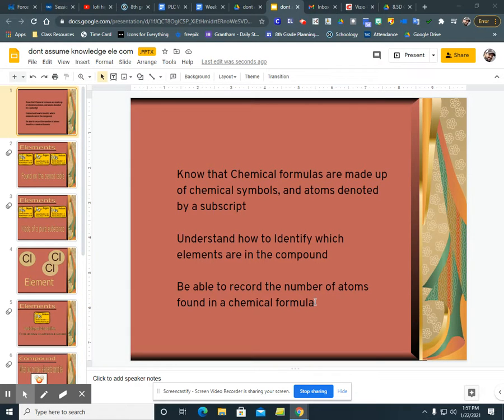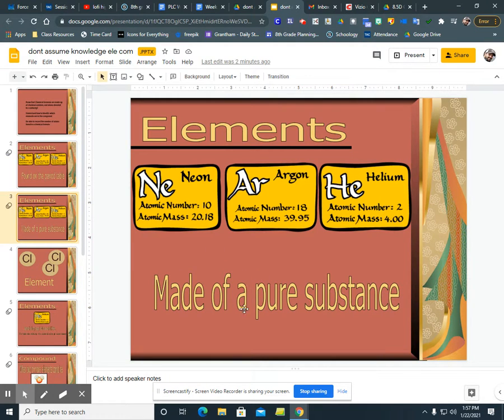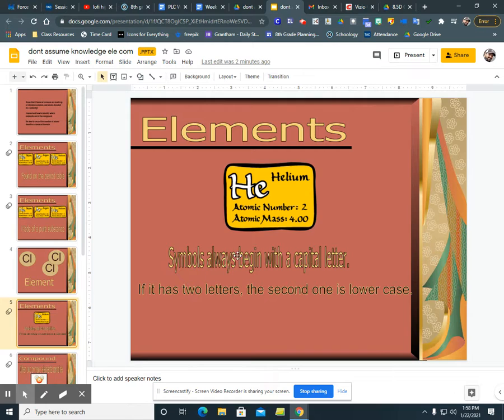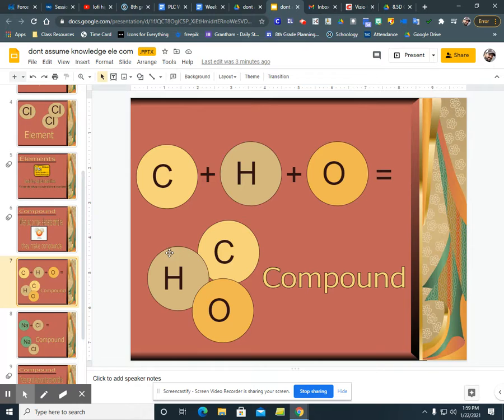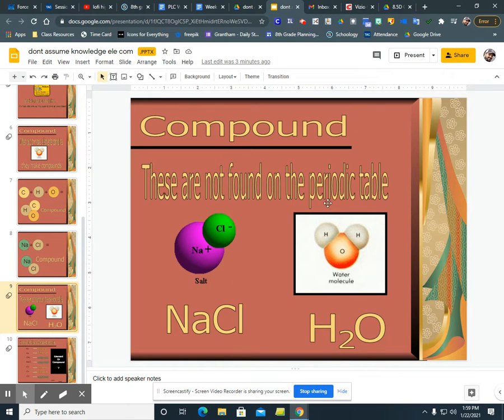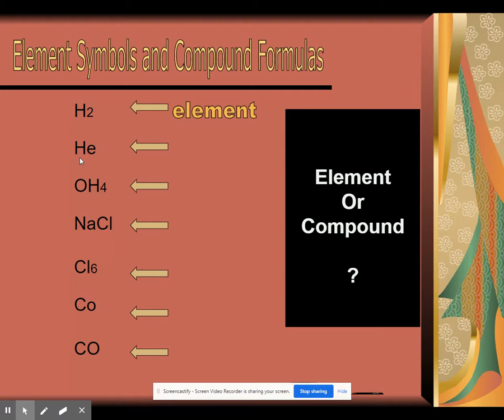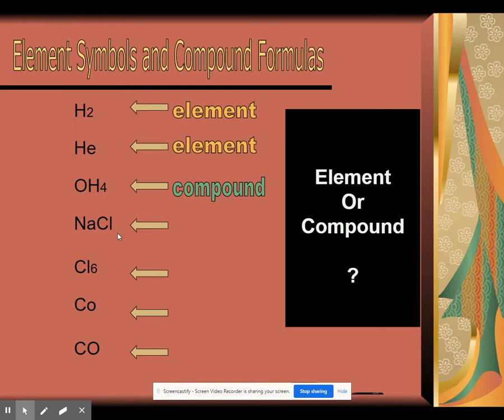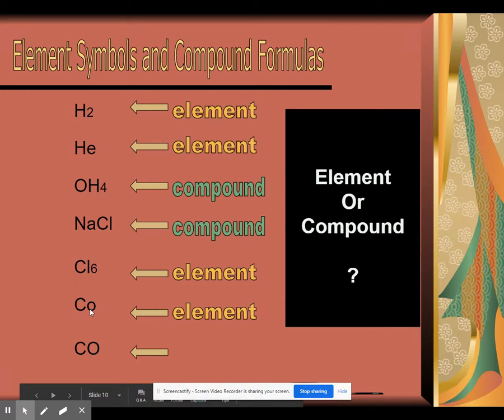Element vs Compound